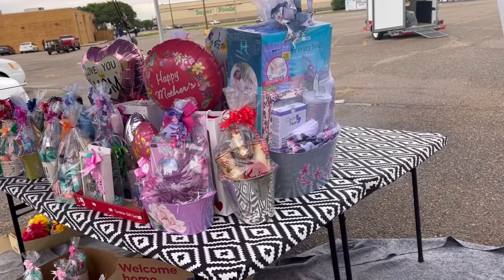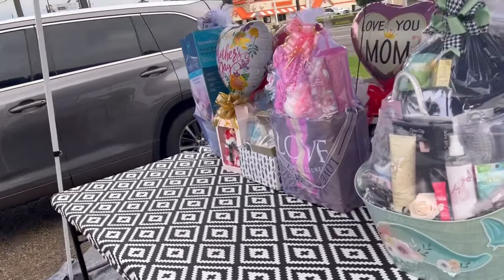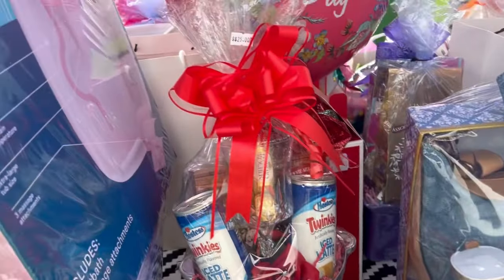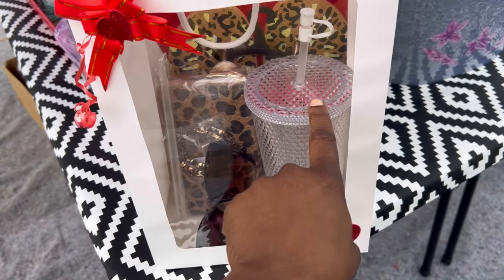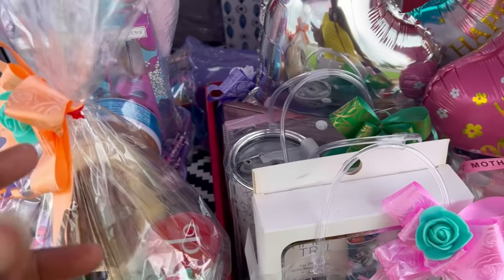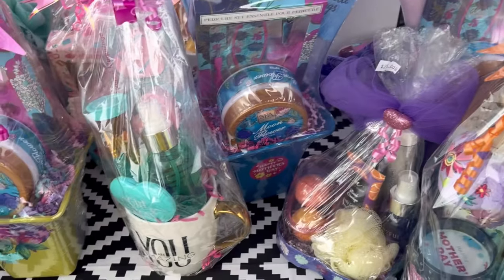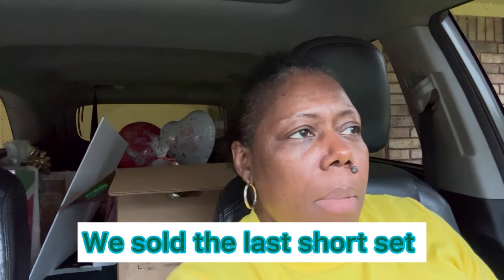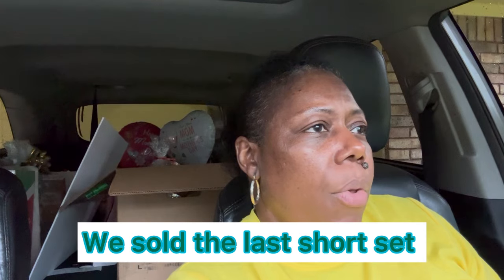Mother’s Day Street Sales 2024 | The conclusion of the matter.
Conclusion of Mother’s Day Street Sales 2024